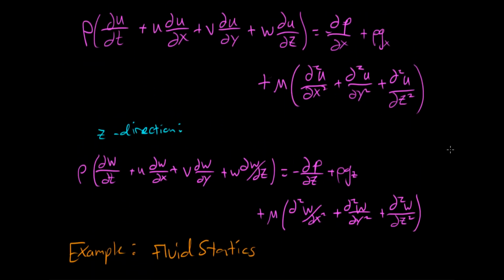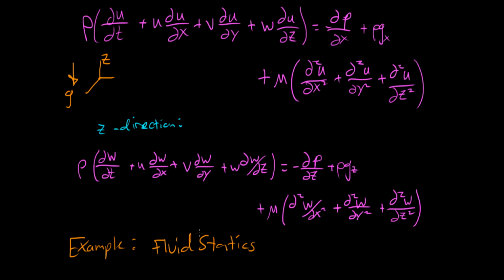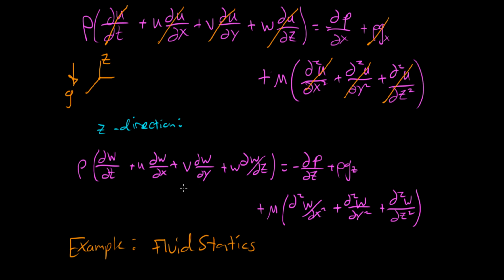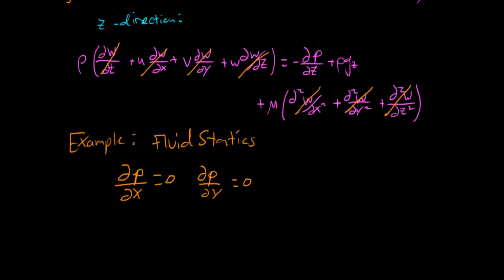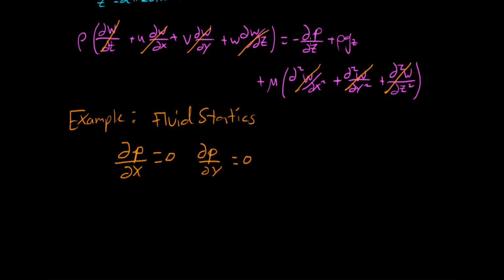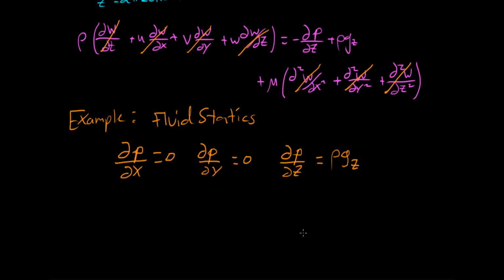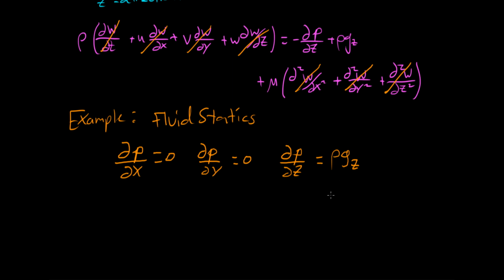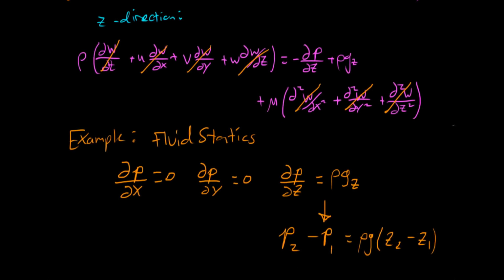Conservation of Momentum for Differential Control Volumes example 1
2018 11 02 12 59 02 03 Conservation of Momentum for Differential Control Volumes   example 1